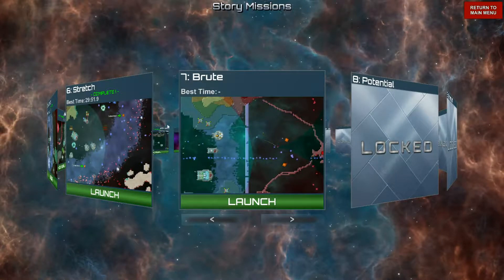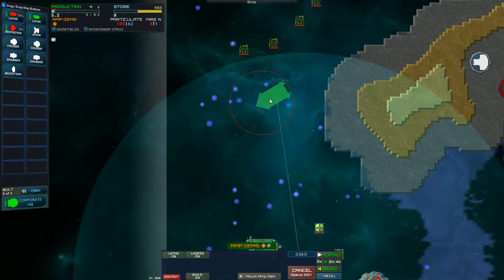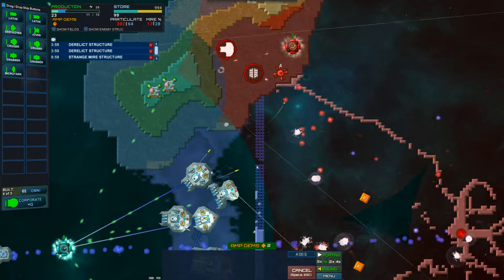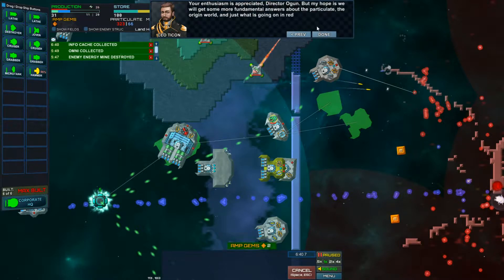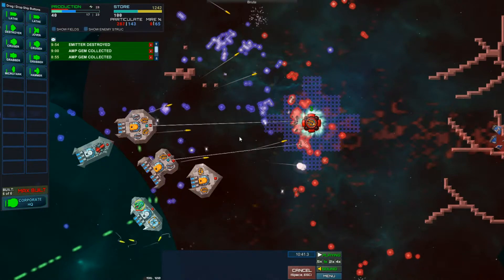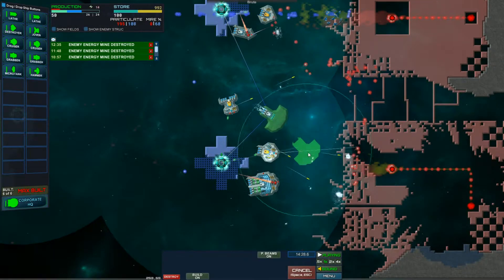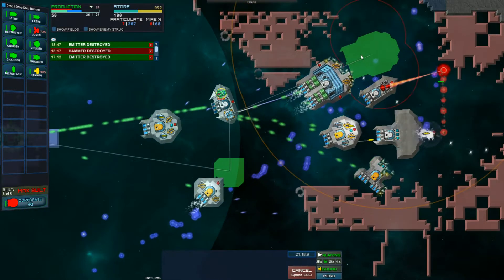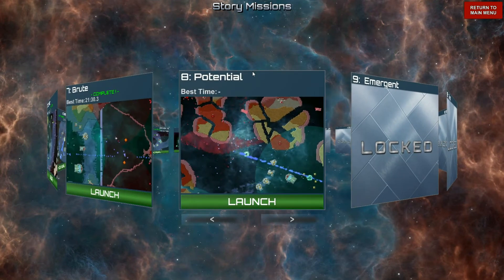Particle Fleet (Blind) - Brute (8)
Particle Fleet:  Emergence, Story mode, Blind, No Pause, Brute.  The Particulate breaks out some new tricks - apparently they are copying our Omnis now with Mire Spawners, and we also get an introduction to Struct.